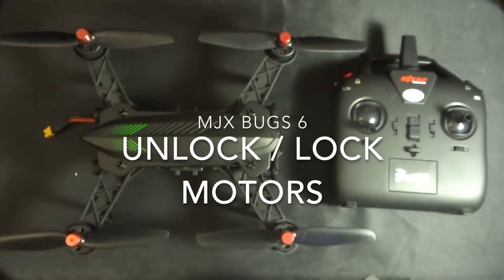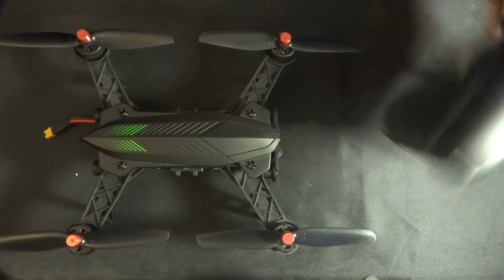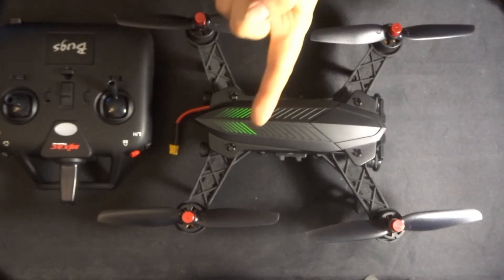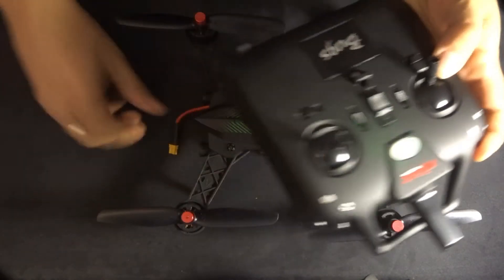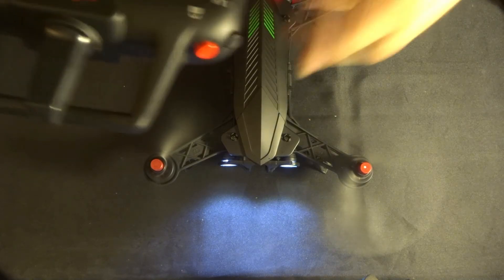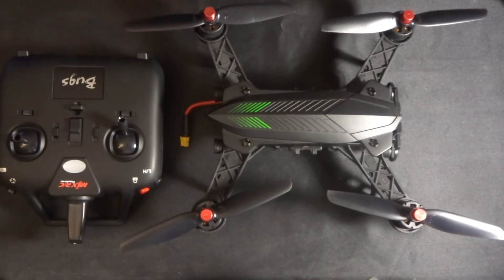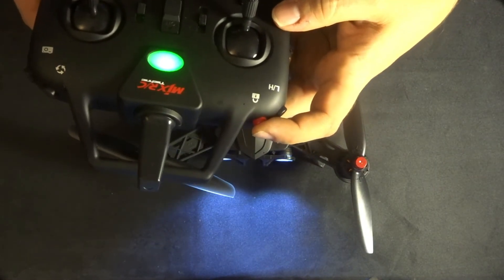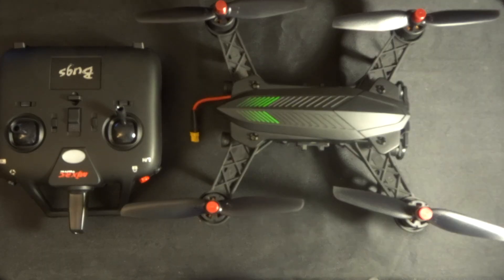MJX B6 Bugs 6 Unlocking the Quadcopter Drone Motors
MJX B6 Bugs 6 Unlocking the Quadcopter Drone Motors - Just a little informational video in case anyone is having issues in unlocking / locking the motors of the MJX Bugs 6.  This is a great feature, that should be implemented in more copters.